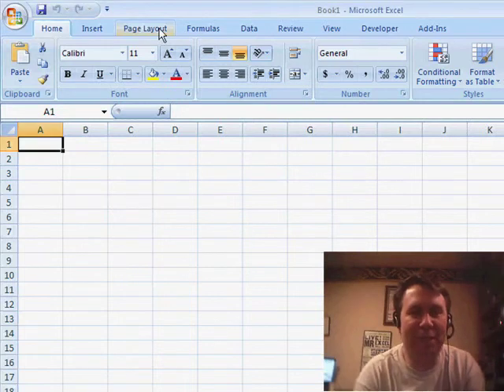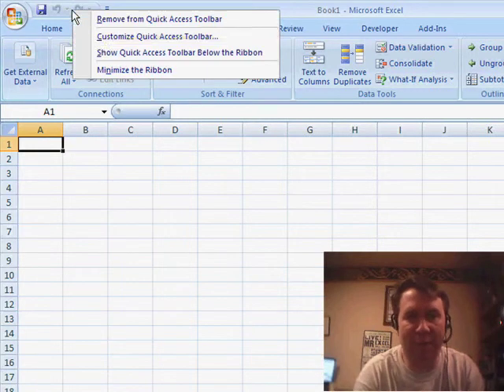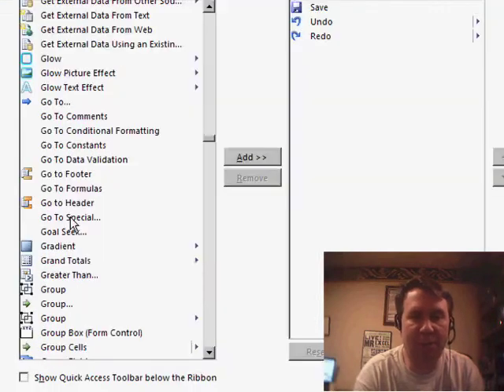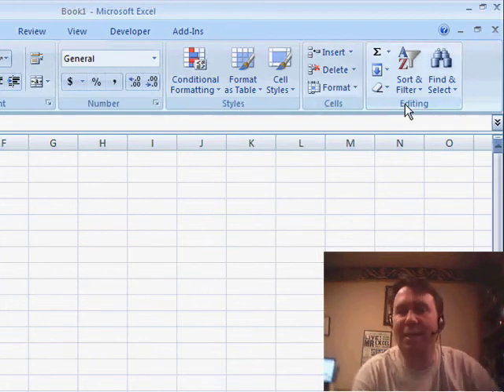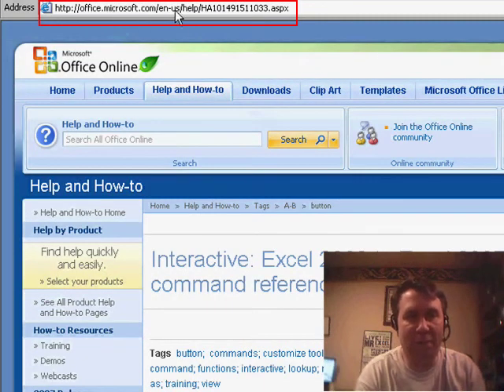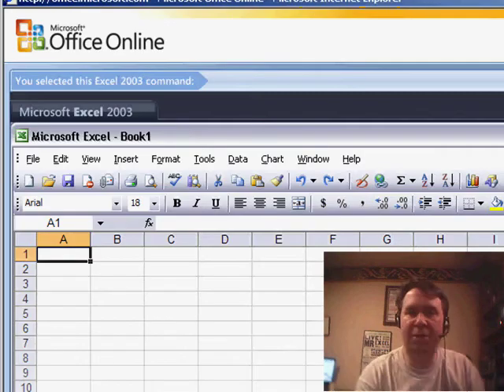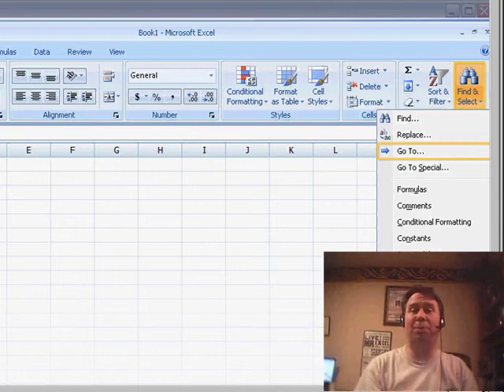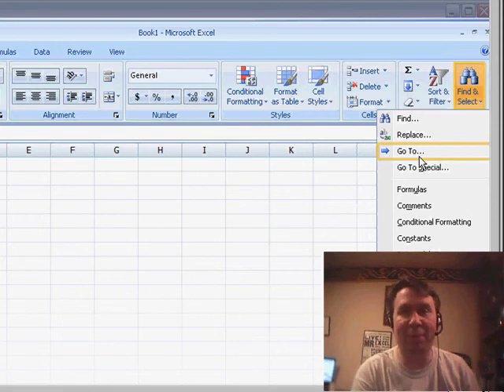Excel - Switching from old Excel Menu to Excel Ribbon - Episode 739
Microsoft Excel Tutorial: Switching from the Excel 2003 menu to the new Ribbon.

Welcome back to the MrExcel netcast! If you've recently made the switch to Excel 2007, you may have found yourself frustrated trying to locate the old Excel 2003 commands on the new ribbon. Clicking from tab to tab can be time-consuming and confusing. But don't worry, I've got some tips to help you find those commands quickly and easily.

One method is to right-click on the quick access toolbar and select "customize quick access toolbar." Then, from the left drop-down menu, choose "all commands." This will give you an alphabetical list of every single command in Excel. Simply find the command you're looking for and hover over it to see where it's located on the ribbon. For example, if you're trying to find "Go to special," you'll see that it's located on the "Home" tab in the "Editing" group.

But there's also a handy website that can help you with this task. Office.microsoft.com has an interactive Excel 2003 to Excel 2007 reference guide. Simply start the guide and it will show you the old Excel menu. When you hover over a command, it will show you where it's located on the new ribbon. This is especially helpful for commands that have been moved or renamed. For example, "Go to special" is now located under "Home," "Find and Select," and "Go to." This guide is a great resource for those who are completely lost and need a little extra help navigating the new ribbon.

I want to give a big thank you to Pam for sending in this tip and to all of you for stopping by. And if you have any suggestions for future videos, please leave them in the comments below.

Table of Contents:
(00:00) Introduction to Excel 2007 menu frustrations
(00:23) Navigating through tabs to find commands
(00:33) Using right-click and customize toolbar to find commands
(00:44) Using alphabetical list to find specific command
(01:00) Using group names to narrow down search
(01:19) Alternative method: using interactive reference guide
(02:06) Clicking Like Helps The Algorithm

This video answers these common search terms:
Customize Quick Access Toolbar in Excel 2007
Excel 2007 menu commands
Finding commands in Excel using alphabetical list
Finding Go to special command in Excel 2007
Finding old Excel 2003 commands in Excel 2007
Finding specific commands in Excel 2007 ribbon
Interactive Excel 2003 to Excel 2007 reference guide
Navigating Excel 2007 ribbon
Office.Microsoft.com for Excel references
Thanking Pam for the helpful tip
Tips for navigating Excel 2007 menu
Using the Find and Select feature in Excel 2007

Two tips for finding an Excel 2003 command on the Excel 2007 ribbon. One is to use the Customize QAT dialog. Pam sends in a cool website from Microsoft that will help you to find the command. Episode 739 shows both methods.